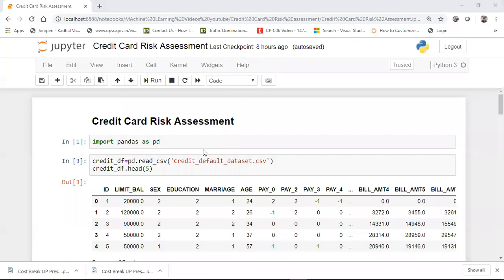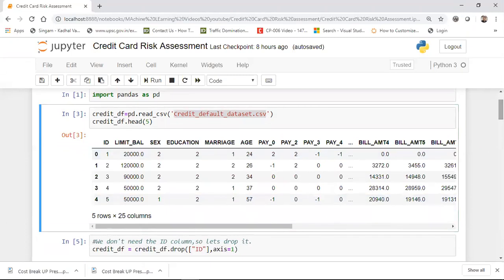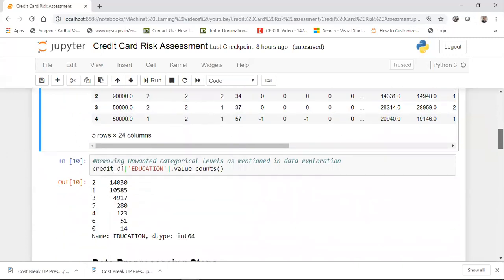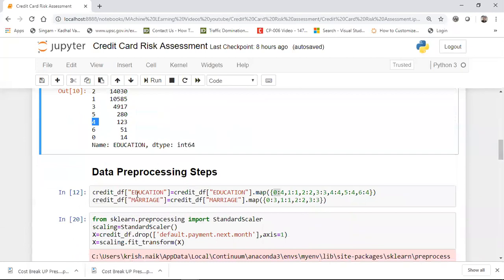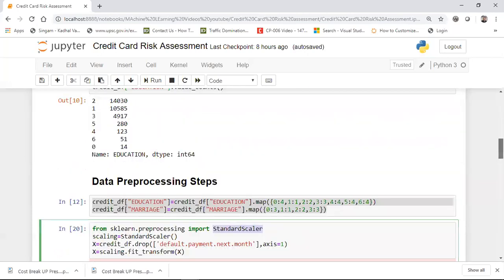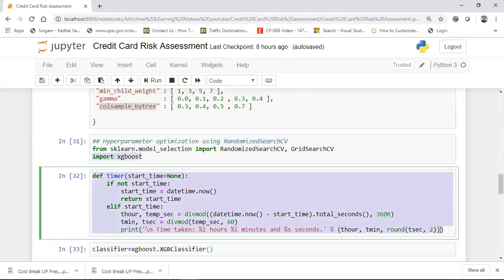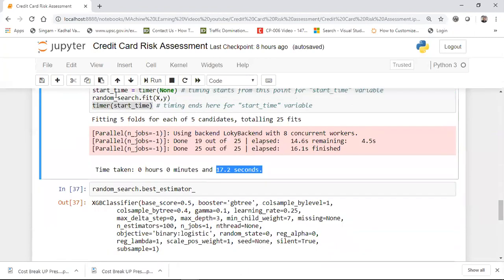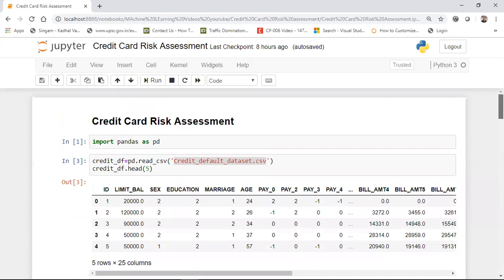Credit card Risk Assessment using Machine Learning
In this video we will be understanding about how we can implement the Credit card Risk Assessment using Machine Learning